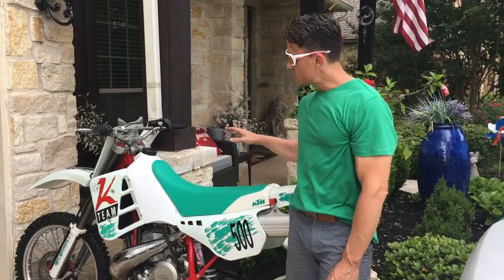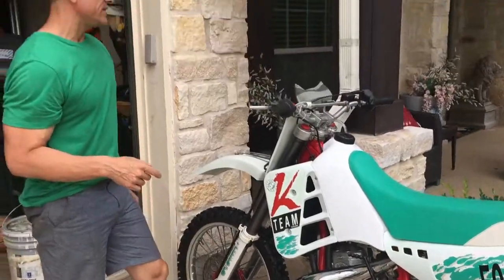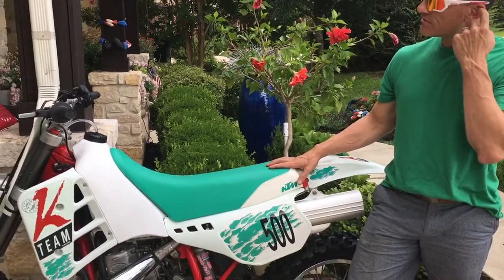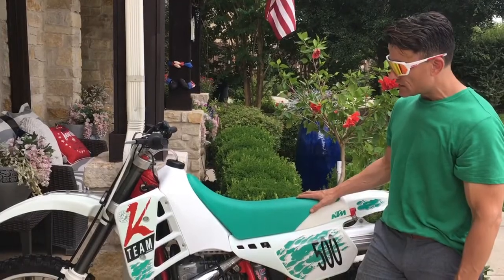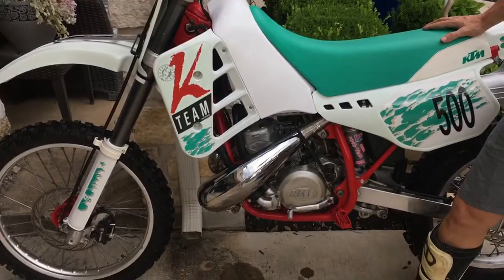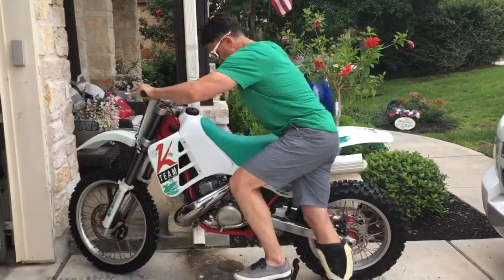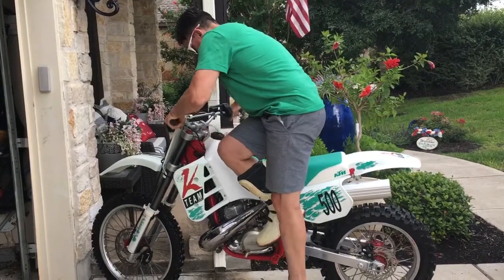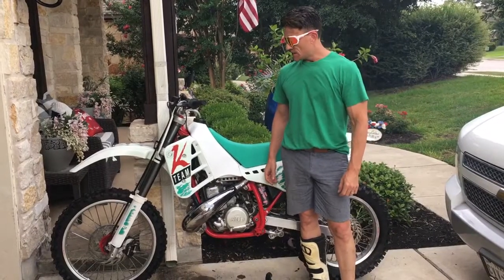KTM 550 500 440 two stroke mxc dxc ktm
Ktm 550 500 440 two stroke